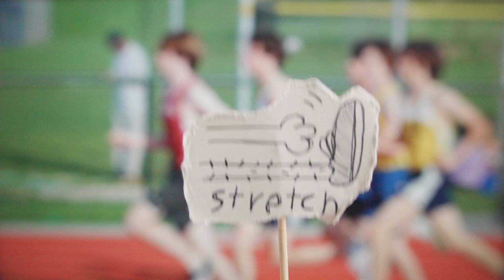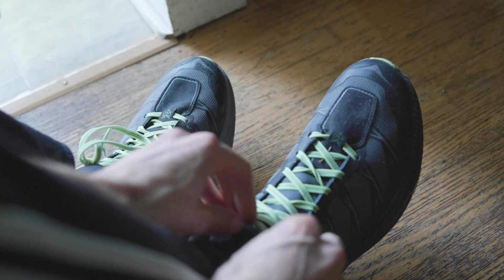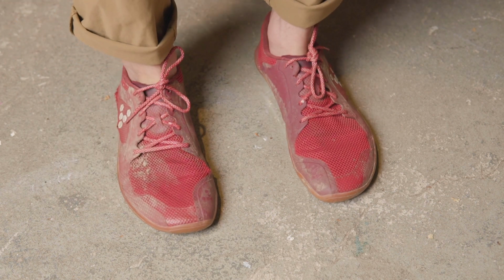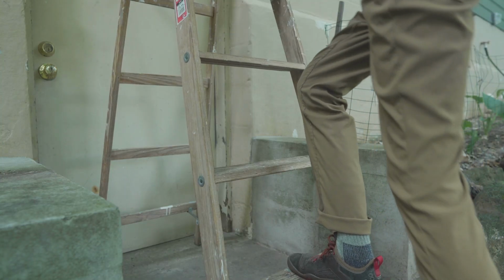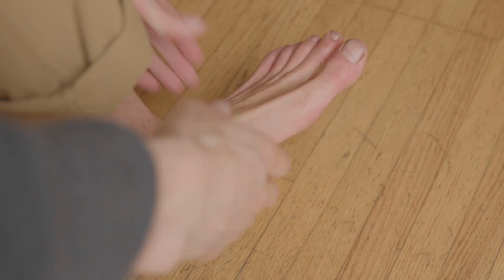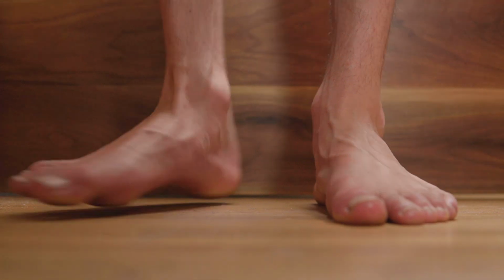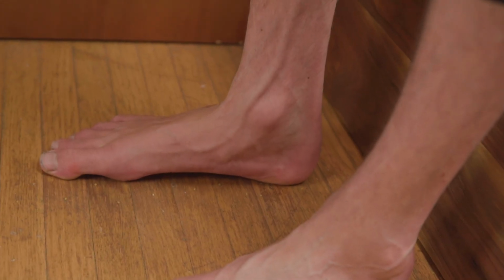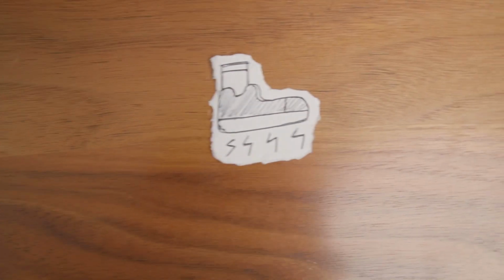STANDING JOBS / ten ways to relieve foot pain naturally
Standing jobs are hard, but these are ten simple ways you can relieve your foot pain at work naturally without expensive inserts or surgeries. (:

—Andrew

00:00 Intro
0:09 1. Position
0:31 2. Movement
0:56 3. Shoes
1:45 4. Angles
2:13 5. Massage
2:38 6. Mats
2:56 7. Inserts
3:33 8. Magnesium
4:00 9. Rest
4:18 10. Career
4:55 Conclusion